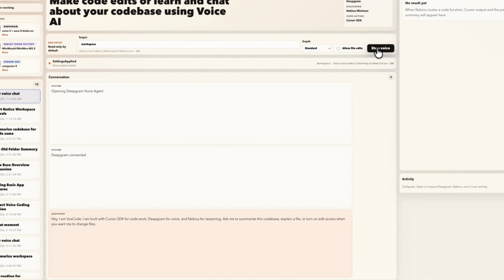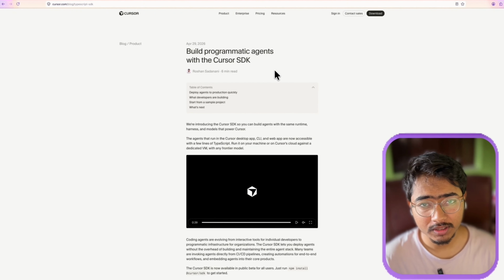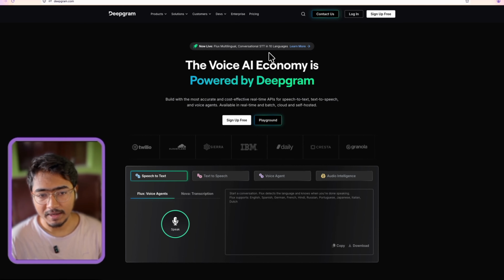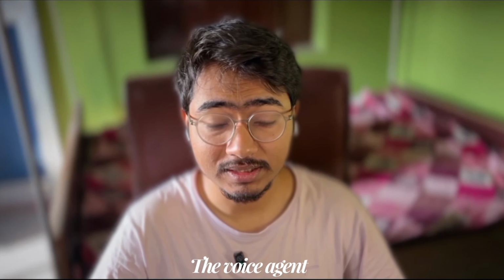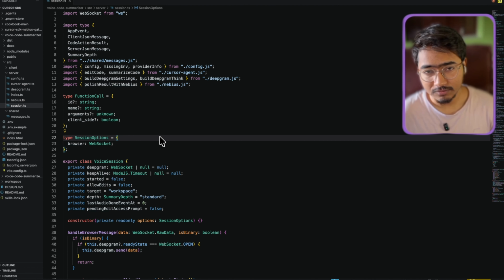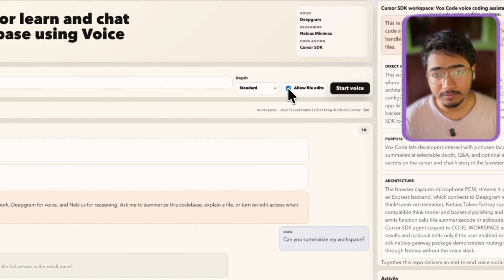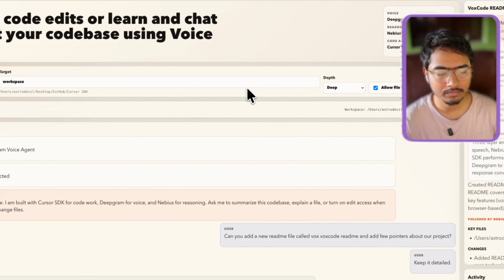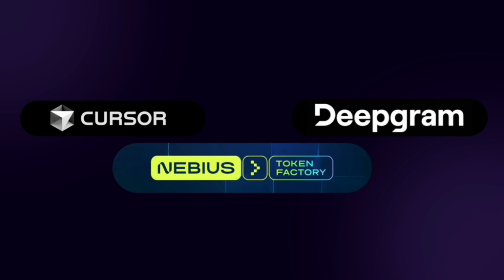This Voice AI Can Summarize, and Edit Your Entire Codebase | Built using Cursor TypeScript SDK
This is a complete walkthrough of building a local voice AI coding workspace using Deepgram Voice Agents, Nebius Token Factory and Cursor SDK.

What’s covered:
→ Voice-powered codebase exploration and architecture understanding
→ Real-time speech-to-text and text-to-speech workflows with Deepgram
→ Codebase inspection using Cursor SDK
→ AI reasoning, tool routing, and response generation with Nebius Token Factory
→ Optional file editing workflows inside a local workspace
→ Activity logging and observability for AI agent interactions
→ Full-stack implementation using Express, WebSockets, React, and Vite

This tutorial focuses on practical voice AI engineering workflows for developers who want to interact with codebases using natural language instead of traditional IDE navigation.

✅ RELEVANT LINKS

Monitor 1
Monitor 2
NVMe Enclosure

🌐BUY DOMAINS

➕JOIN

🧑🏼‍💻SOME INFO

VoxCode is a local voice AI coding workspace that allows developers to interact with a codebase entirely through voice. Instead of manually navigating files, you can ask questions about architecture, request code summaries, inspect project structure, and optionally allow AI agents to make targeted file edits.

The project combines Deepgram Voice Agents for speech recognition, orchestration, and text-to-speech, Nebius Token Factory for reasoning and tool routing, and Cursor SDK for codebase inspection and controlled file modifications. The application uses a full-stack TypeScript architecture with Express, WebSockets, React, and Vite for a real-time developer experience.

The system follows a multi-agent workflow where Deepgram handles microphone input and conversational voice interactions, Nebius Token Factory powers reasoning and response generation, and Cursor SDK provides secure access to the local code workspace.